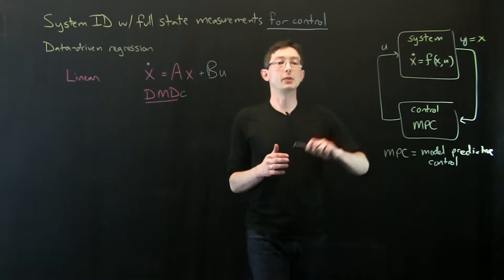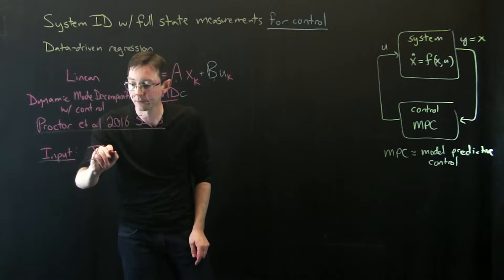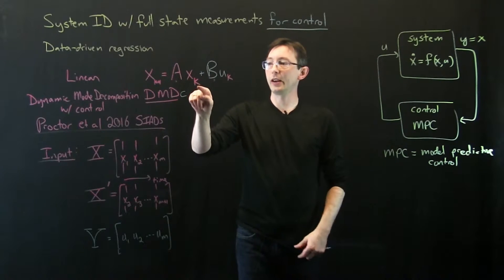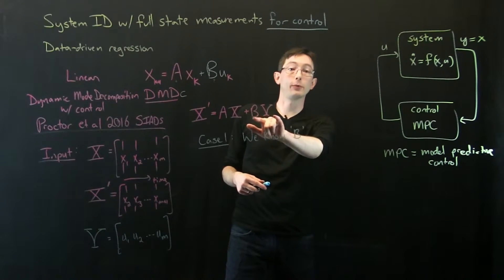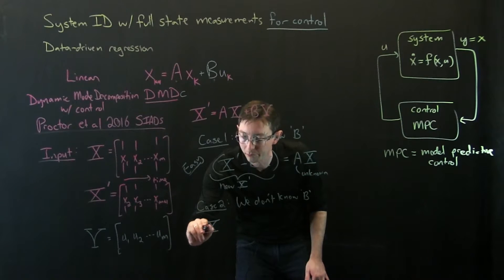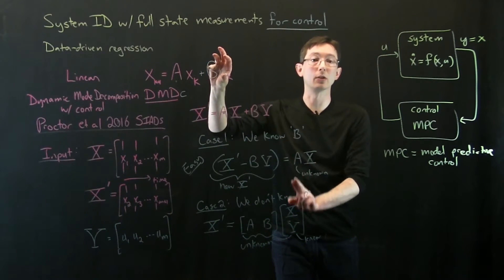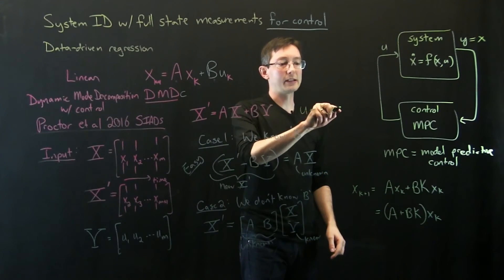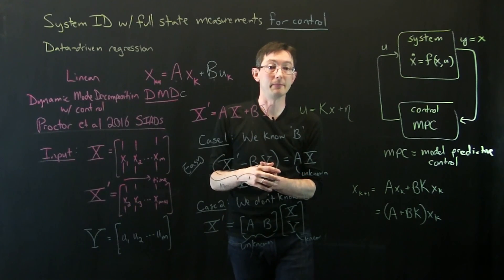System Identification: Dynamic Mode Decomposition with Control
This lecture provides an overview of dynamic mode decomposition with control (DMDc) for full-state system identification.  DMDc is a least-squares regression technique based on the singular value decomposition (SVD).

Dynamic mode decomposition with control
J. L. Proctor, S. L. Brunton, and J. N. Kutz, SIAM Journal on Applied Dynamical Systems, 15(1):142–161, 2016.